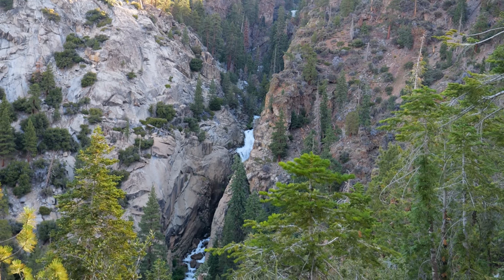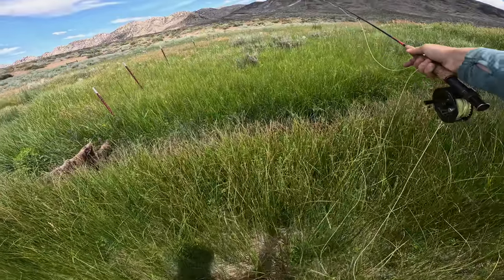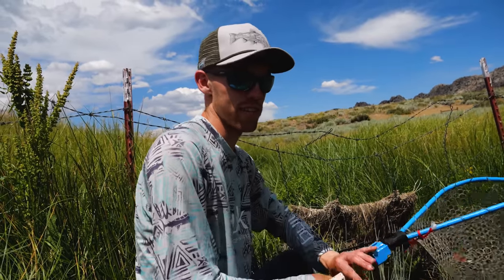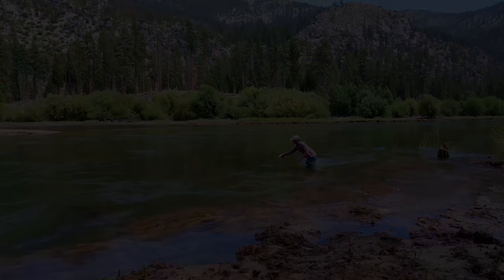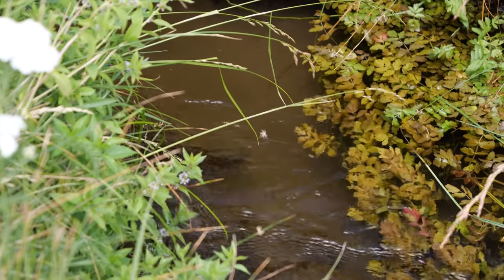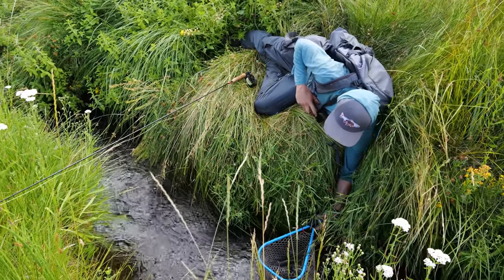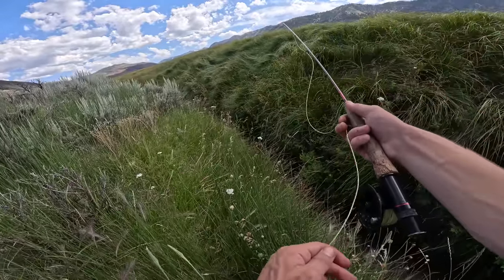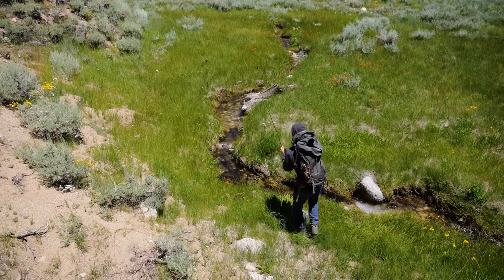Fishing for the LARGEST Trout Native to America! || California Gold Pt 4 (Lahontan Cutthroat)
Fly Fishing California for Lahontan Cutthroat Trout!!

The Lahontan Cutthroat is a unique fish. It’s the largest of the trout species native to North America, can survive in temperatures pushing 78 degrees, and can live in saltwater… something you wouldn’t think a landlocked trout could do. Having originated in the high deserts this is one unique looking trout, so when we had to hike another 4 miles to find some open water we didn’t complain too much. But this creek was tiny.. so small in fact that at first glance we couldn’t see the water because of the overhanging grass. But when we came up to a Culvert crossing we immediately saw trout.

That was some genuine excitement. Andrew then proceeded to sit down and drift the fly through the culvert and caught yet another cutthroat. These fish had either never seen fly in their life or there are so many that they felt the need to eat anything that touched the water. And these fish were big for the size of water they were living in… which is not surprising considering they can quit literally grow in excess of 40 pounds in lakes and rivers. But it didn’t stop there, this ended up being some of the most ridiculous fishing we’ve ever had.

You can’t help but to feel fortunate when you’re plucking trout after trout out of a tiny little creek like this one. I’ve had some hard days of fishing, but this definitely wasn’t one of them. It made the hike up to this section of water worth every second.

We honestly fished for less than 2 hours and felt like we had caught enough fish to last a lifetime, most of which we didn’t even put in the video. These Lahontan Cutthroat trout were some of the prettiest cutthroat trout I’ve personally ever caught. But to be honest this day was kind of a warmup.. because we knew that day 6 in California was going to find us hiking into the middle of nowhere in an attempt to catch the RAREST trout on earth. That’s right folks, you won’t want to miss the next video.